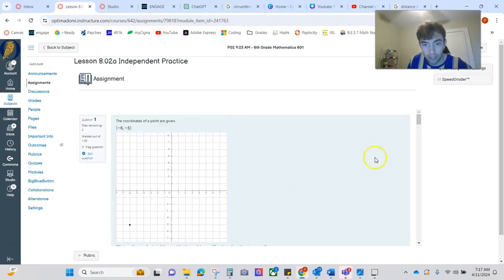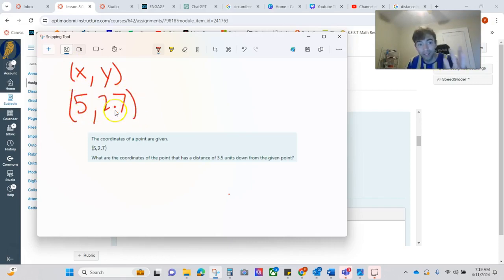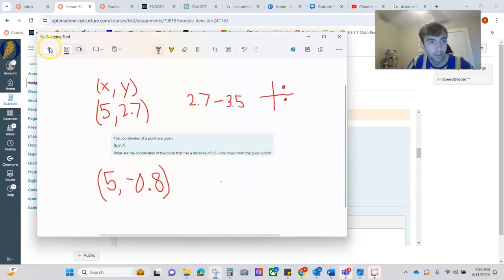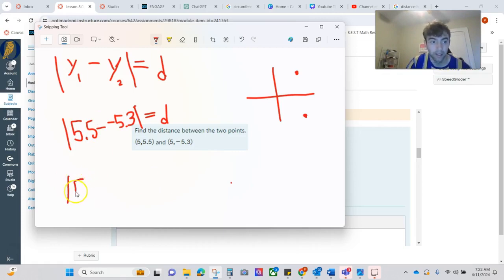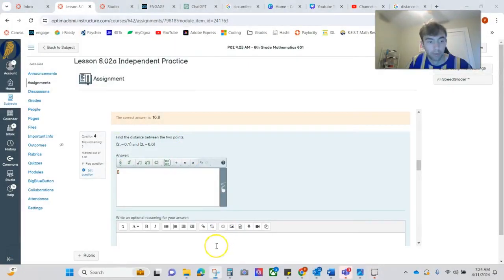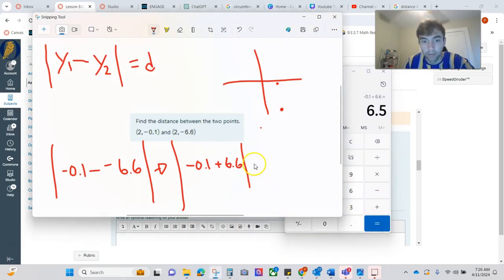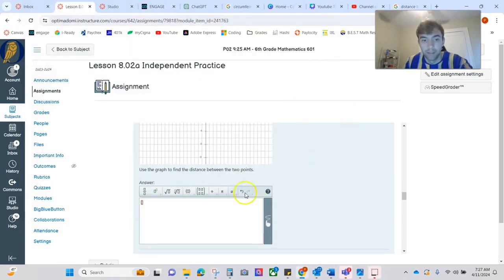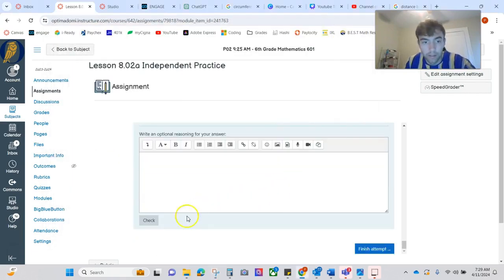Finding the Distance with Same x-coordinate (8.02a Independent Practice, 6th Grade)